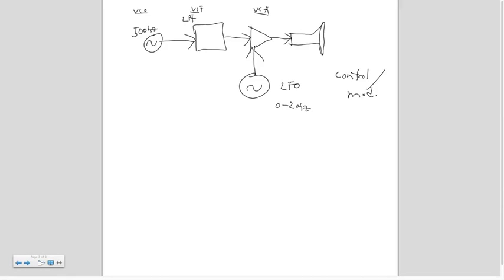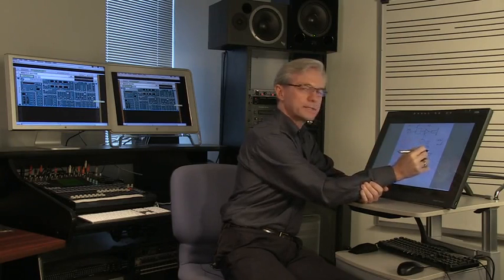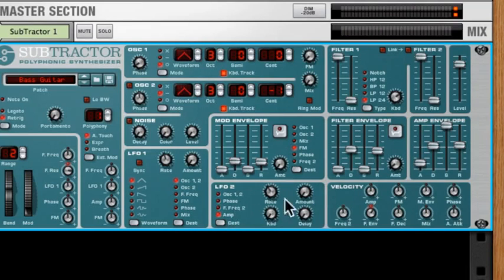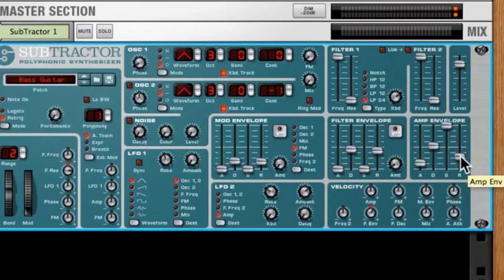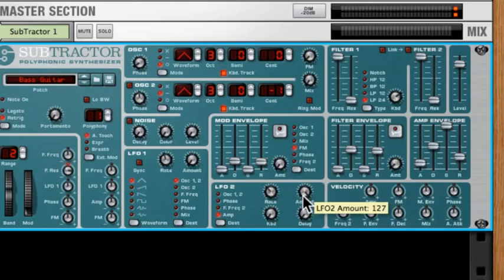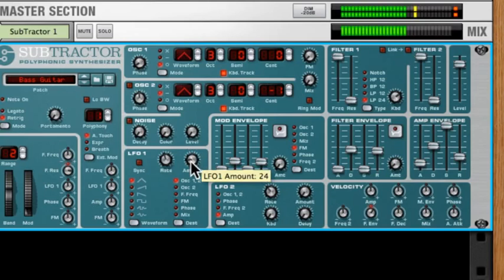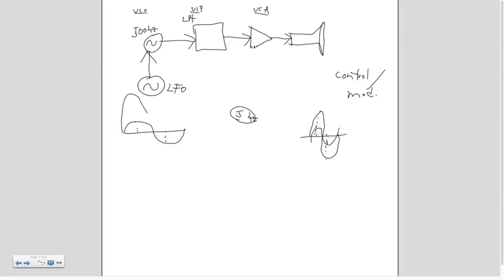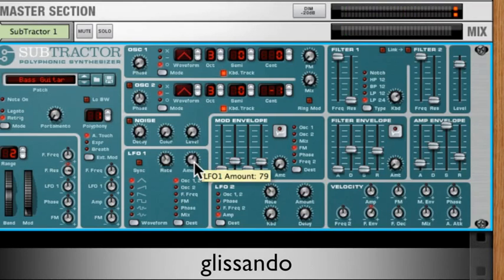3 5 Synthesis Part Five 1557